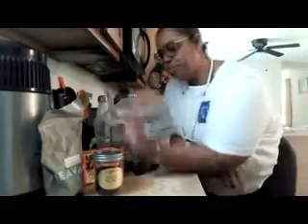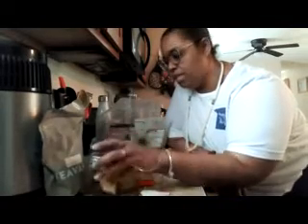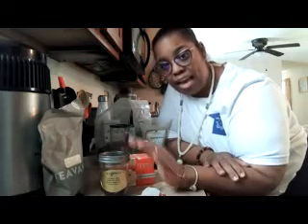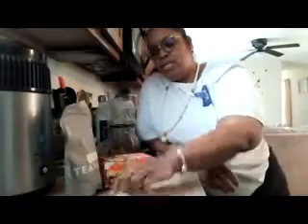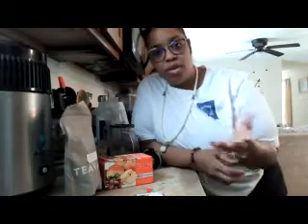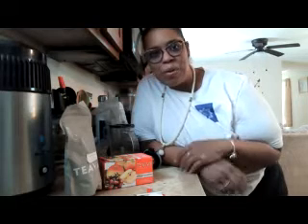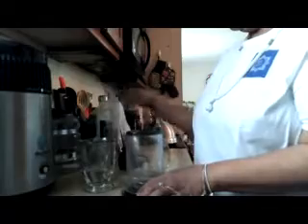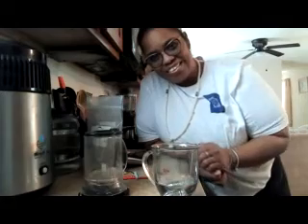How To Properly Prepare Tea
The channel is called Tea TV and I never went over how to properly prepare tea.  I made up for it today.  Enjoy!

My Book. Tea's Collection - a collection of poems, songs, and short stories.